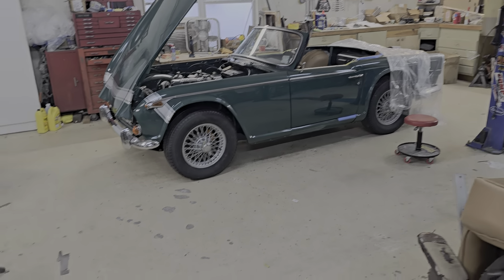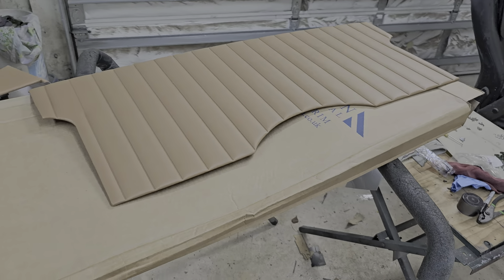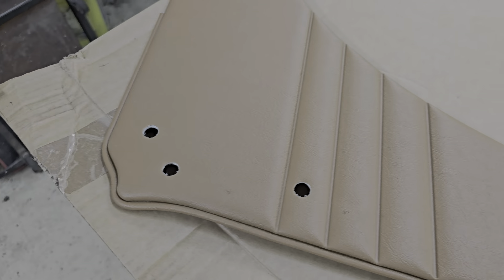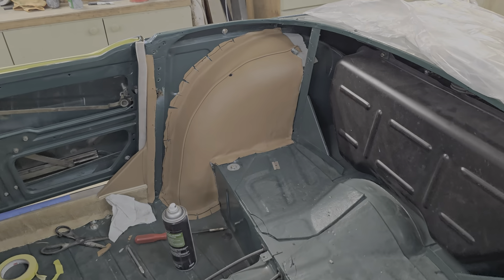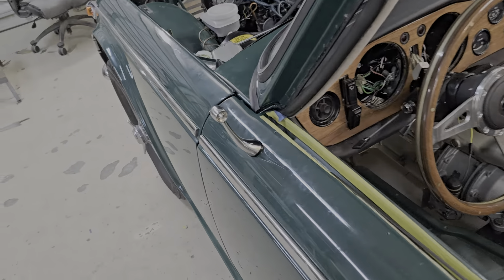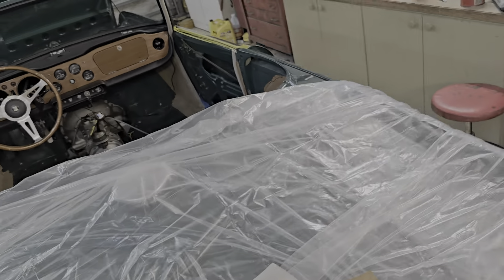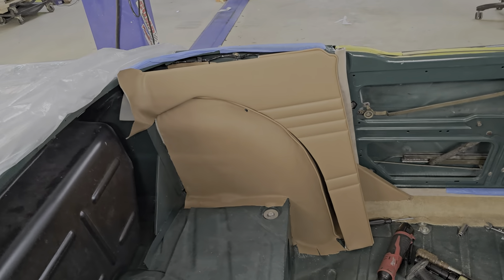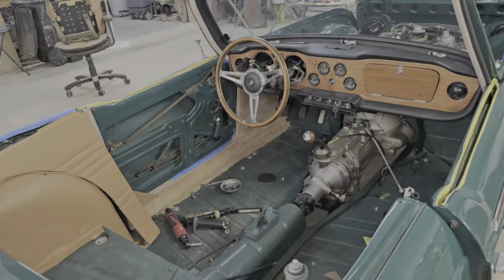Triumph TR250 Restoration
Today I installed the passenger side wheel arc covering, it turned out great. I then started to work on the rear side cards but ran out of time. That will be for tomorrow.

My brother put the drivers door rear view mirror on which took some fabrication since you are putting the flat surface of the mirror stem on a curved door surface. He also tinkered on the seat release lever since the return spring keeps popping off.